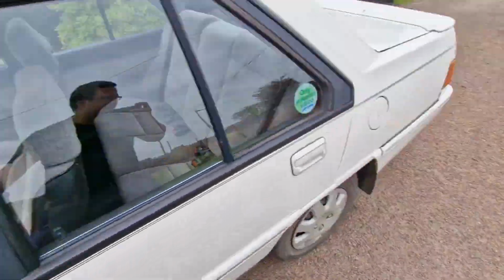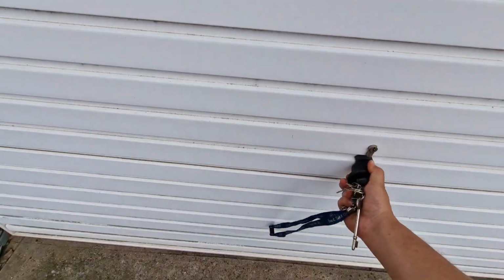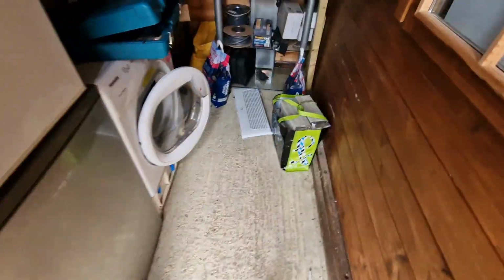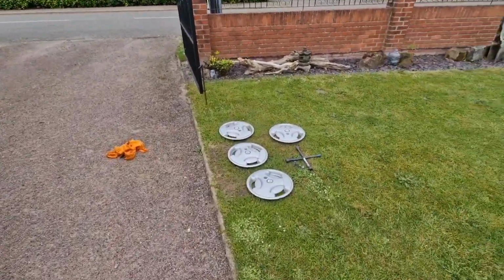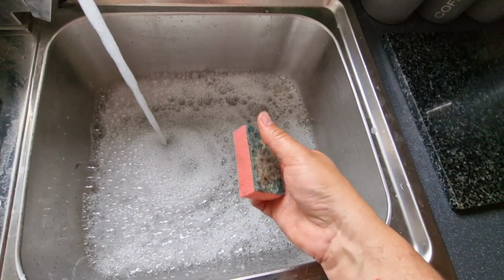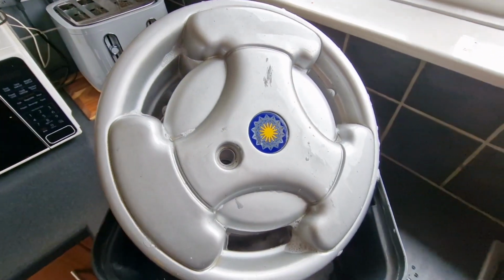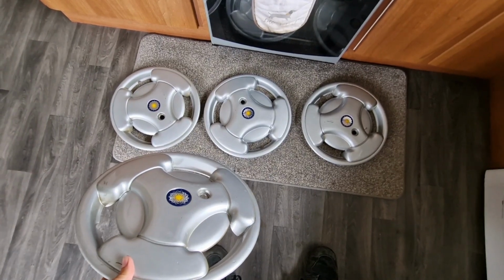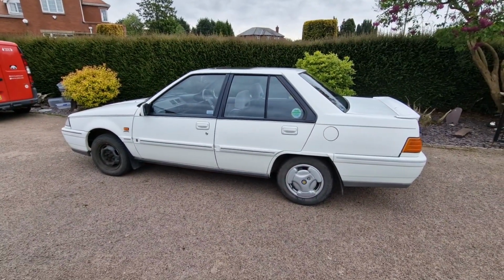(Incorrectly) Fitting Genuine UK Proton 1.5 SE Wheel Trims To My Latest Purchase - I Did It Wrong 🙈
The Proton SE edition came with some rather funky wheel trims ... but fitting them isn't as easy as bish bash bosh

Full walkthrough video

0:00 Preparation and tools
3:29 Removing old wheel trims
4:58 Cleaning the new trims
8:23 Installing the trims